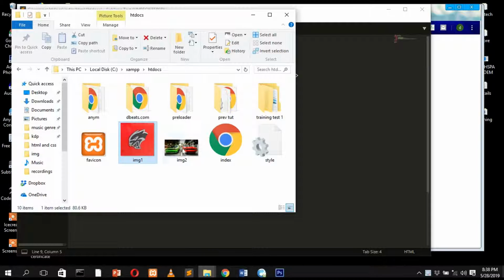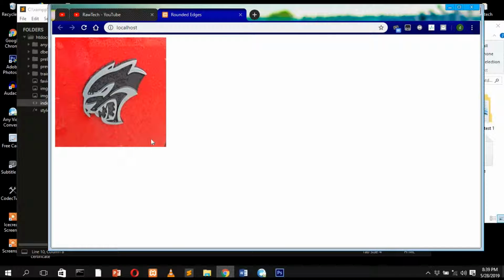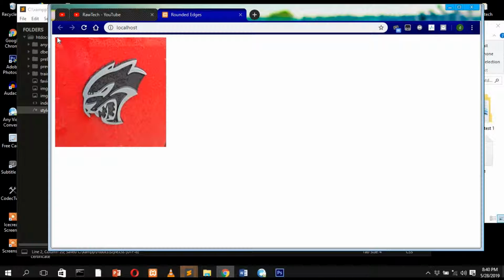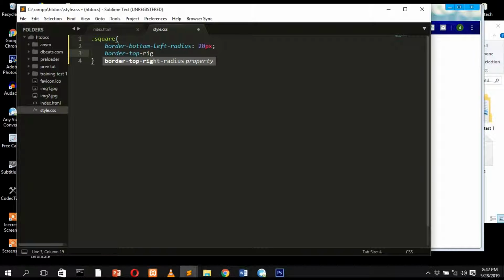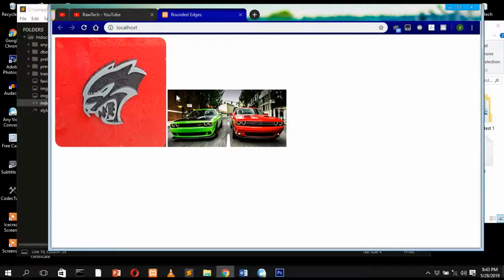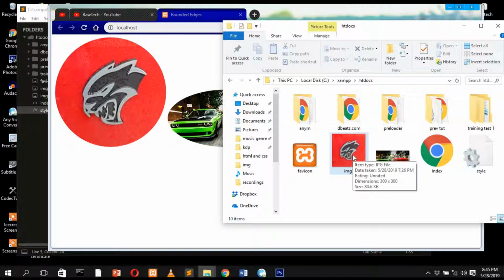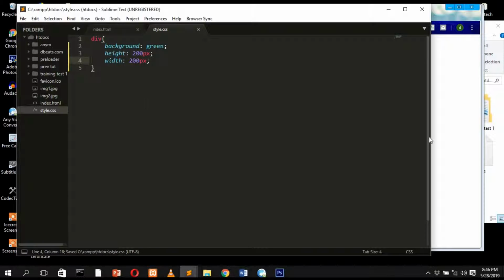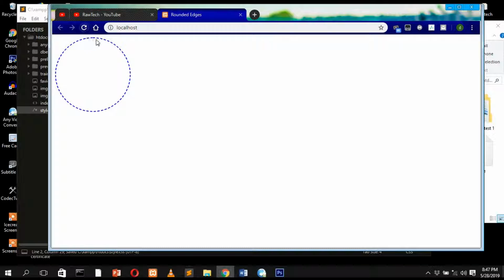Html5 and Css3 tutorial for Beginners 27 Rounded Edges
hello guys... do in this video we are gonna take a look how to make rounded elements on ou webpage... we are gonna round off the edges of different elements